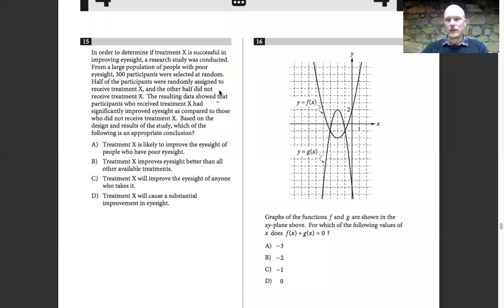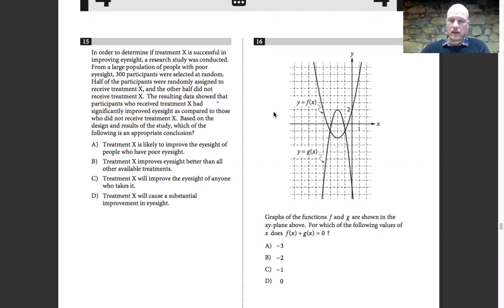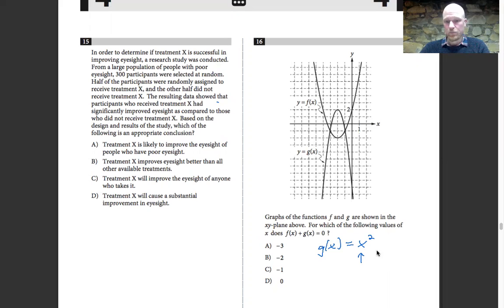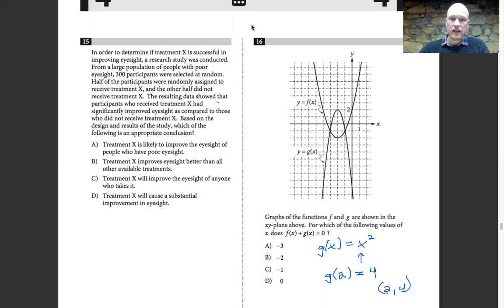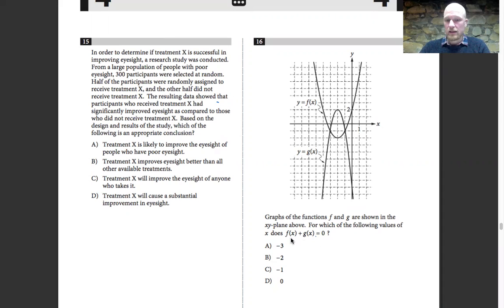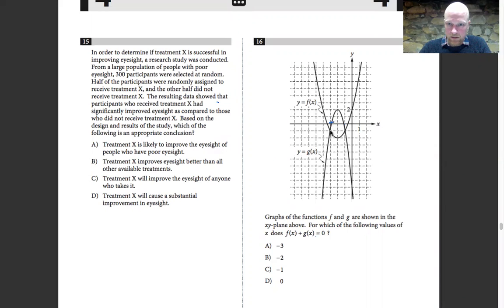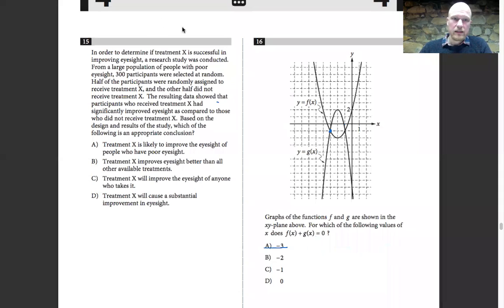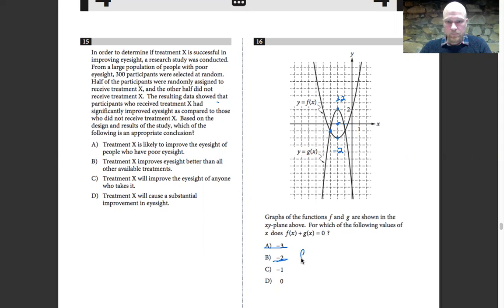SAT Math, No Calculator: Functions -- Test 3, Question 16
A look at a functions question on the SAT No-Calculator Math Section